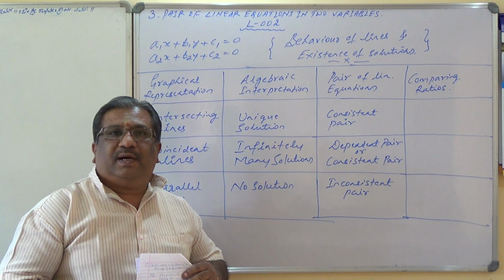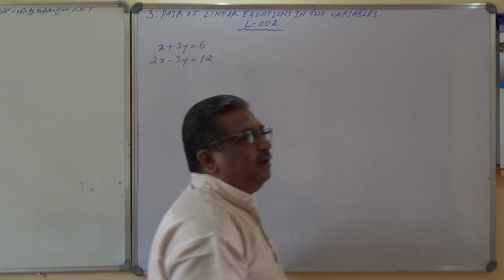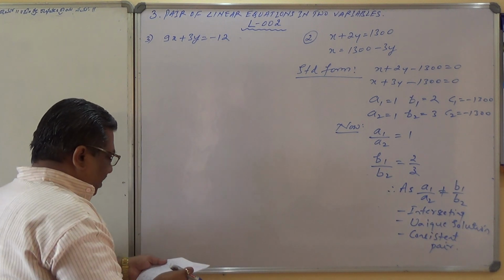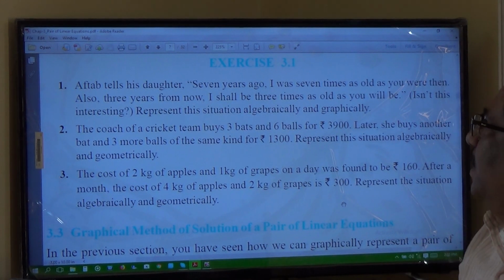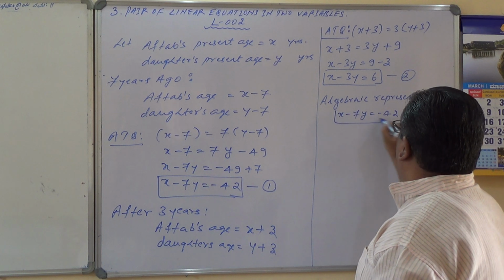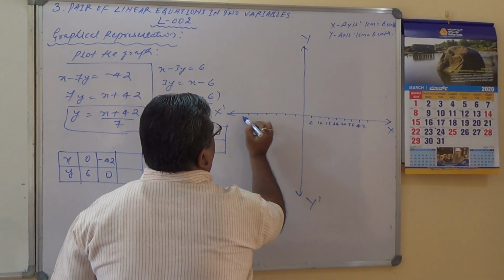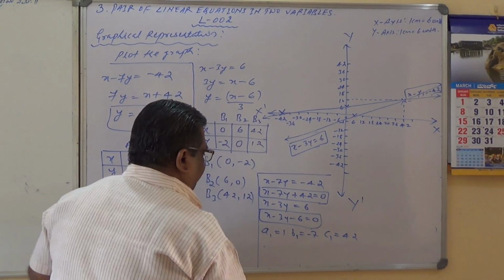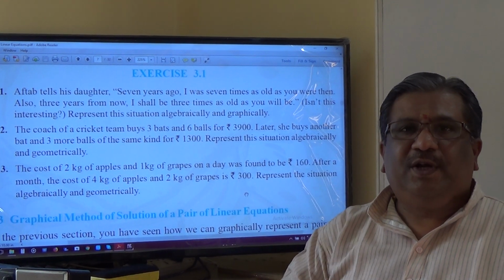3.Pair of linear equations Lec-002 Cbse-X Maths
In this lecture, we will be studying about consistent and inconsistent pair of linear equations and solving numericals from exercise 3.1